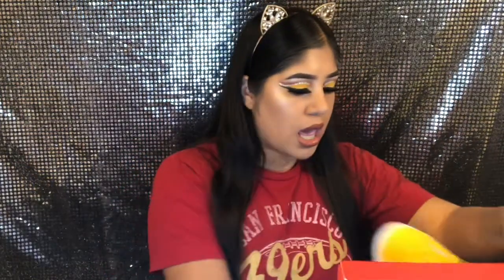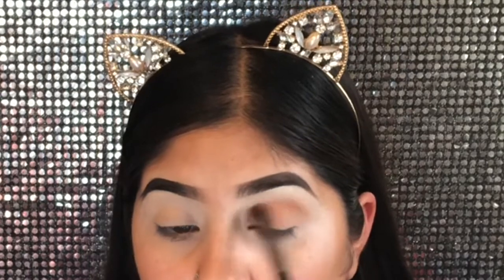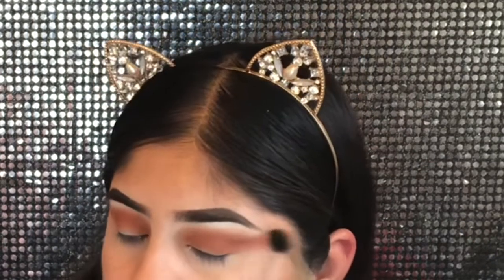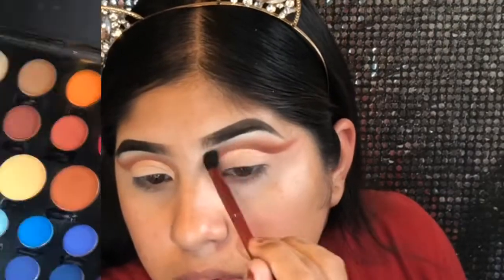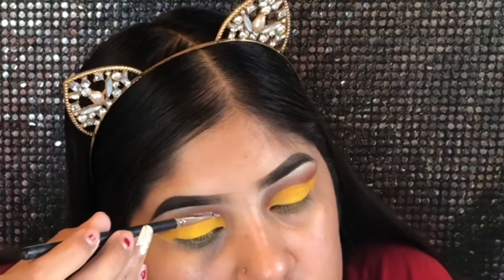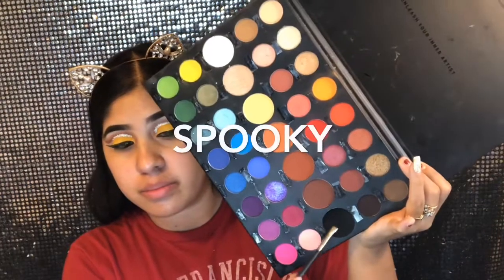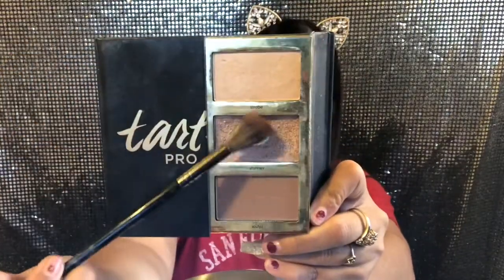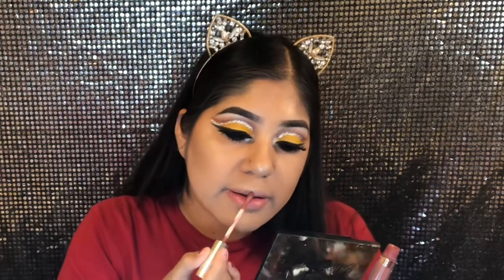YELLOW GLITTER CUT CREASE || FERNANDA RUIZ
•sc : mariiiaaa_24✨